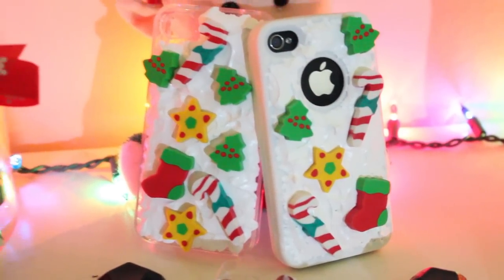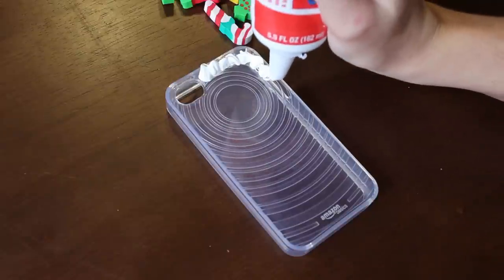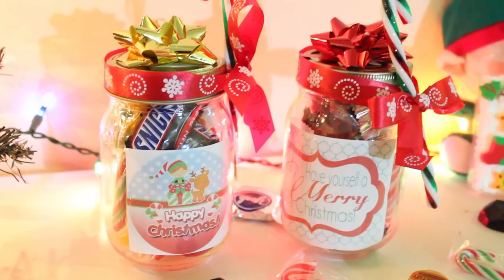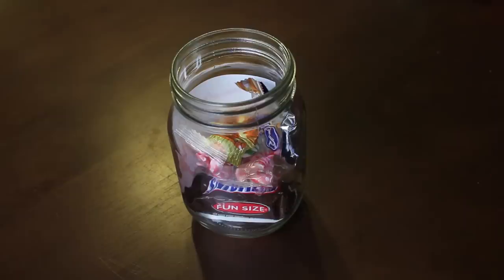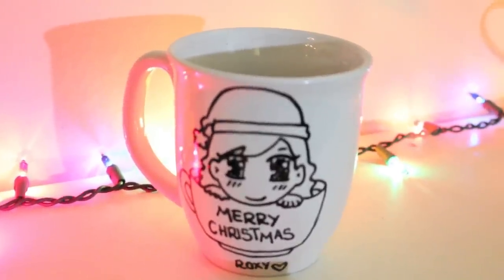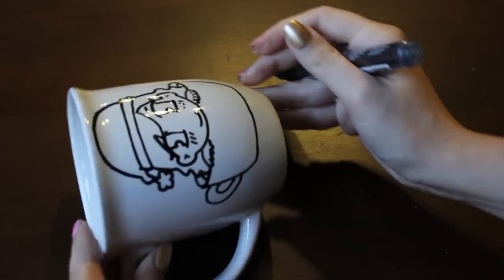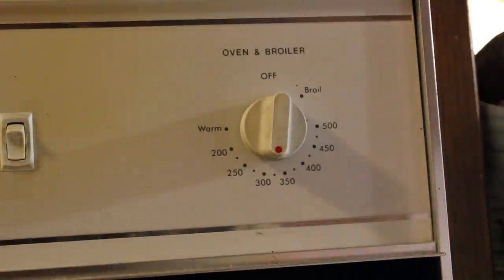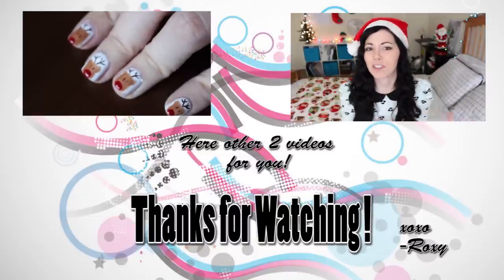DIY CHRISTMAS GIFT IDEAS!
❤READ ME❤
Hello Beautiful People ^^ Happy English Tuesday! Today I am going to help you out with your Christmas Gifts :D

**I bought almost everything at the 99cent Store**

For the COVER you need:
-a cheap cover/case
-silicone or adhesive caulk
-a frosting tip
-decorations

For the wonderful JAR you need:
-a jar
-ribbons & candy canes
-labels & scissors
-GOODIES

For the awesome MUG you need:
-a white ceramic mug
-ceramic/porcelain marker/pen

**always follow the instructions of the ceramic pen (different brands have different temperatures and baking times
Do NOT preheat the oven
Do NOT remove the mug from the oven if not cooled down completely **

►Periscope → Roxyrockstv
►Younow → Roxyrockstv
►Meerkat → Roxyrockstv

Roxy
91309
U.S.A.